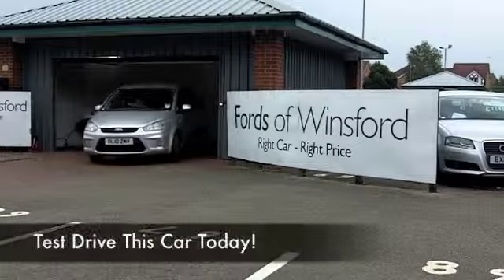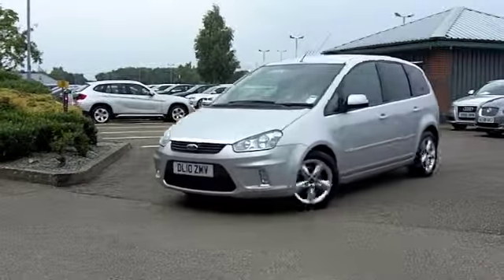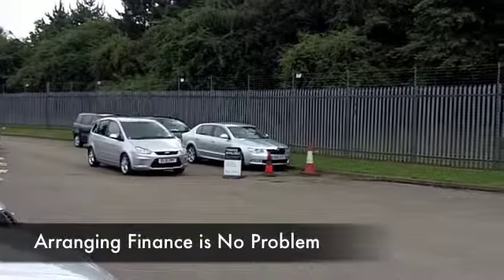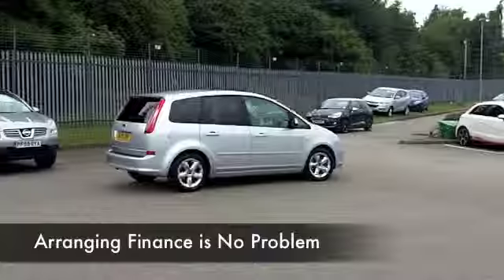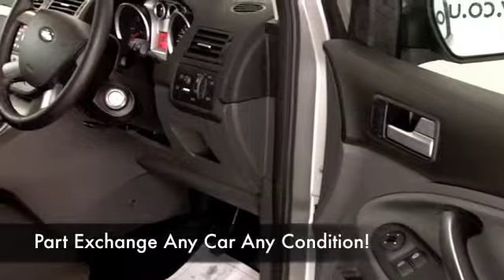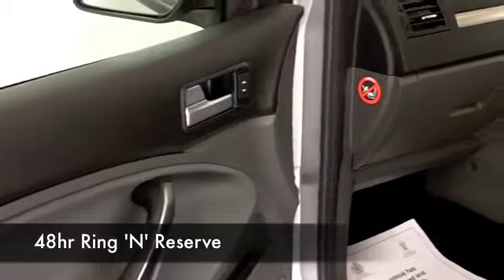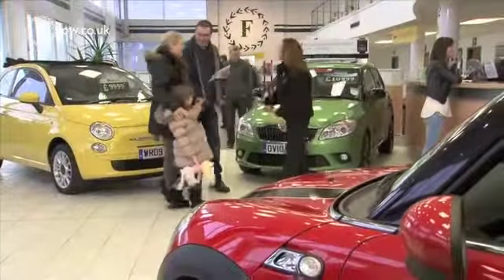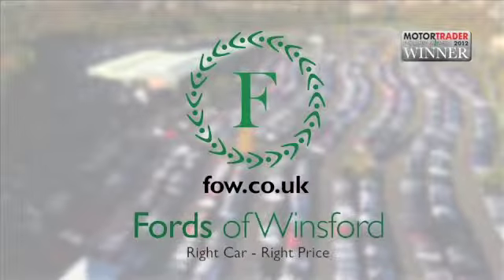FORD C-MAX DIESEL ESTATE (2010) 1.8TDCI ZETEC 5DR - DL10ZMV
DETAILS:
First registered: 10/07/2010
Current mileage: 12810
Registration: DL10ZMV
Colour: SILVER

FEATURES:
front electric windows, remote central locking, cloth interior, all round airbags, air conditioning, pas, abs, alloy wheels, metallic paint, cd, traction control, parking control, parcel shelf present, hand book presen

This used car is for sale at Fords of Winsford Car Supermarket in Cheshire, UK